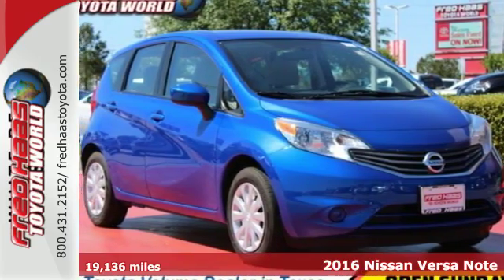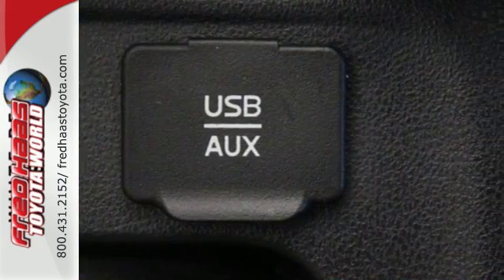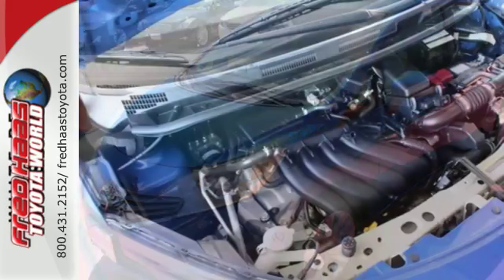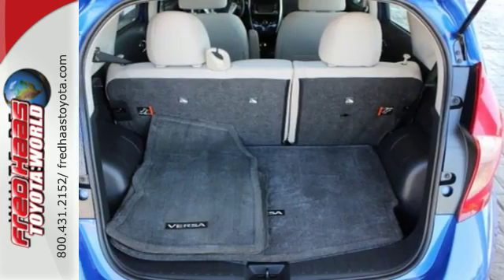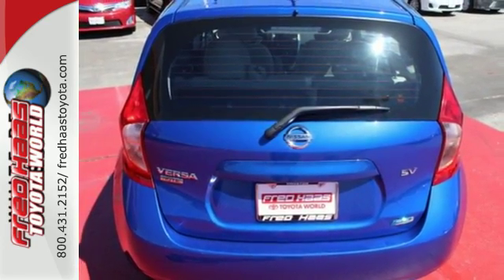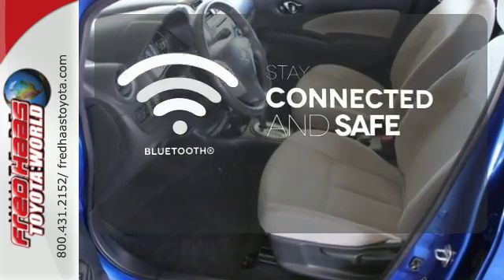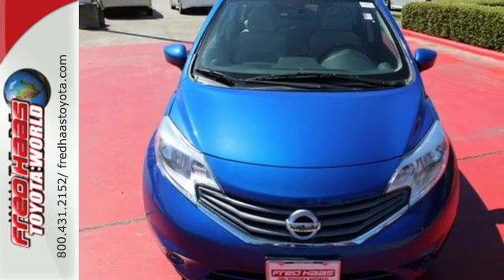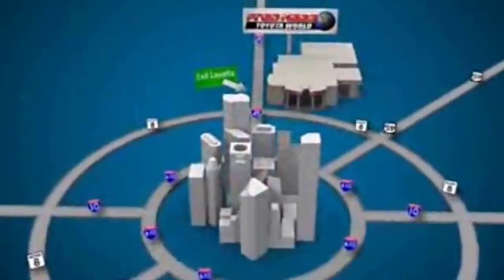Used 2016 Nissan Versa Note Spring TX Katy, TX GL383591P - SOLD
Year: 2016
Make: Nissan
Model: Versa Note
Trim: SV
Engine: 4 Cyl. 1.6 L
Transmission: Variable
Color: Blue
Mileage: 19136
Stock #: GL383591P
VIN: 3N1CE2CP6GL383591
Boasts 39 Highway MPG and 31 City MPG! This Nissan Versa Note delivers a Regular Unleaded I-4 1.6 L/98 engine powering this Variable transmission. Wireless Streaming, Wheels: 15 Steel w/Full Wheel Covers, Upgraded cloth seat trim.*This Nissan Versa Note Features the Following Options *Trip Computer, Transmission: Next Generation Xtronic CVT -inc: transmission position indicator, Torsion Beam Rear Suspension w/Coil Springs, Tires: P185/65HR15 AS -inc: Low rolling resistance tires, Tailgate/Rear Door Lock Included w/Power Door Locks, Strut Front Suspension w/Coil Springs, Steel Spare Wheel, Smart Device Integration, Single Stainless Steel Exhaust, Side Impact Beams.*Limited Lifetime Engine Warranty *Any Asian import vehicles with less the 100,000 miles on the odometer at point of sale and have been through service, or are 7 years old or newer qualify for a limited lifetime engine warranty.*Stop By Today *A short visit to Fred Haas Toyota World located at 20400 Interstate 45, Spring, TX 77373 can get you a hassle-free deal on this trustworthy Versa Note today!

Address:
20400 I-45 North